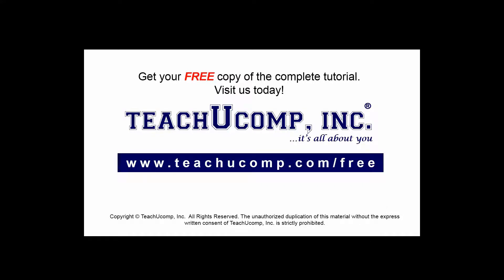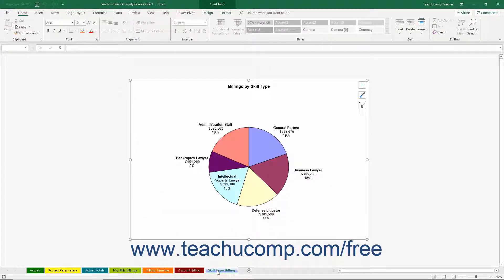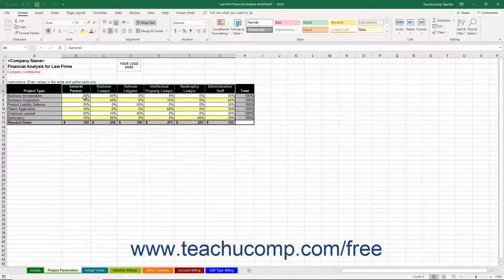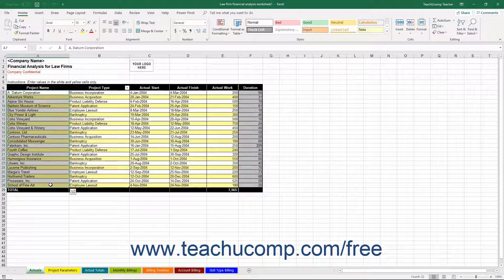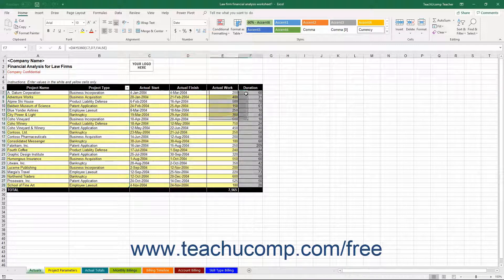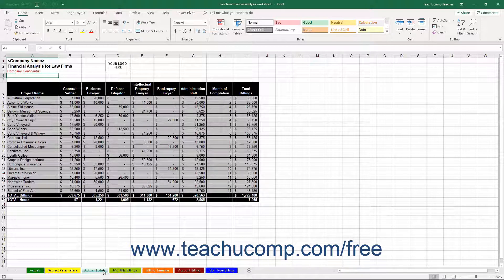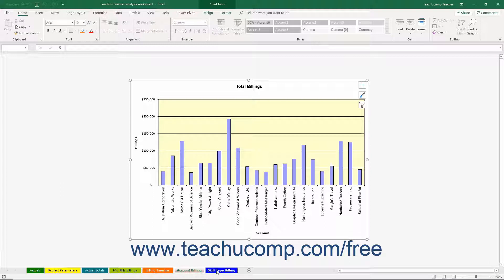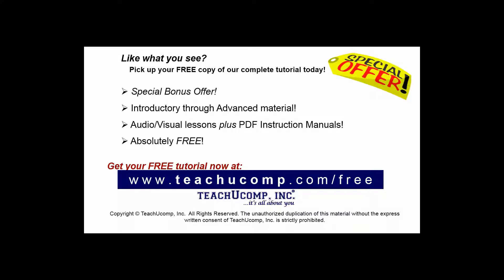Microsoft Excel 2019 & 365 Training for Lawyers: Using the Law Firm Financial Analysis Worksheet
FREE Course! Learn about Using the Law Firm Financial Analysis Worksheet in Microsoft Excel A clip from Mastering Excel Made Easy v. 2019 & 365. - the most comprehensive Excel tutorial available. Visit us today!